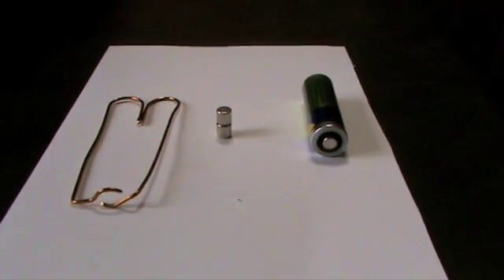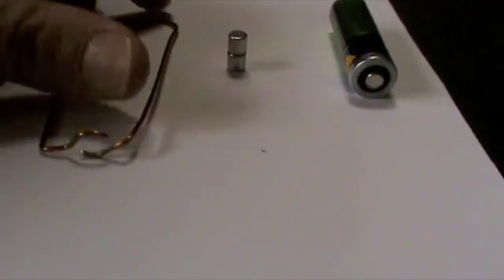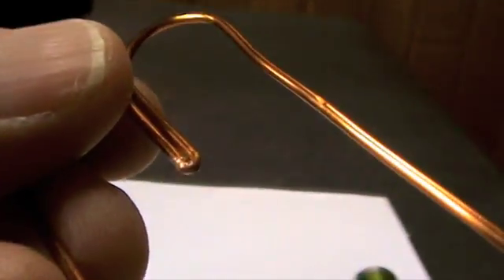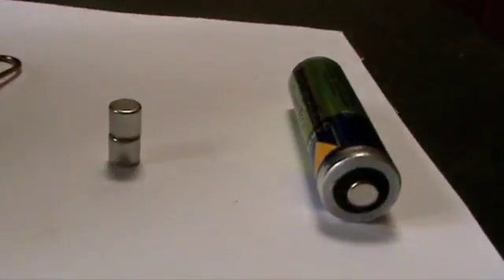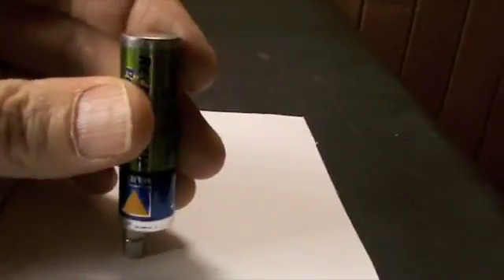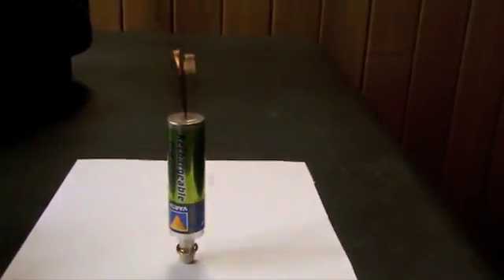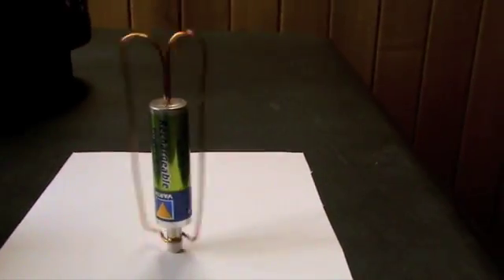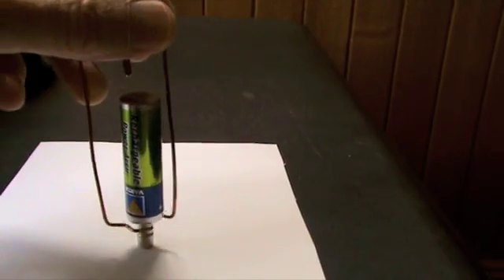Faraday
Easy Faraday Motor